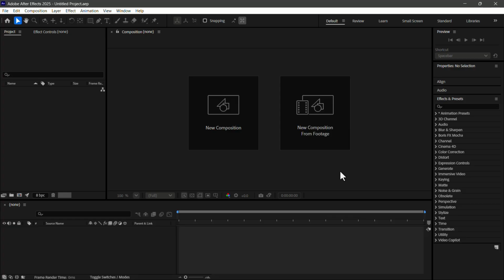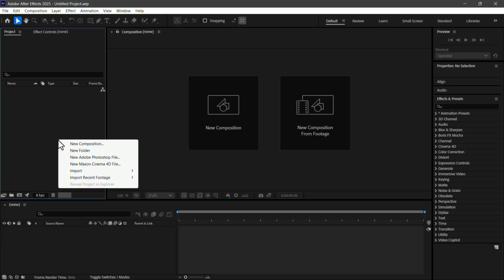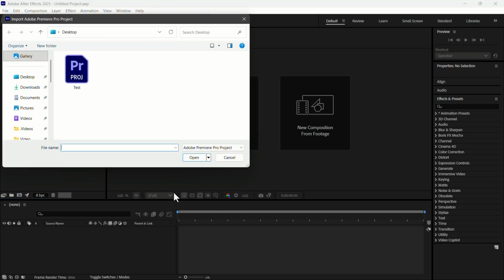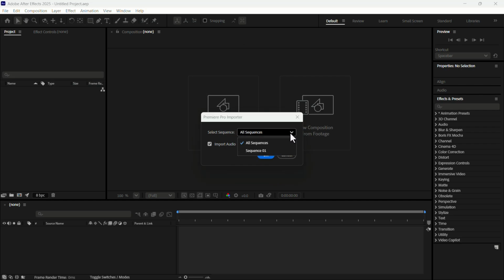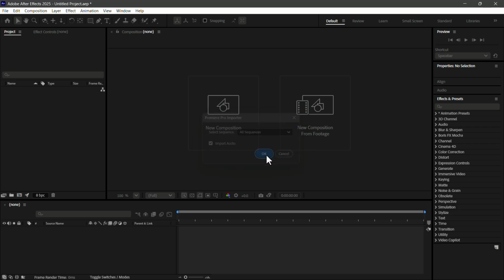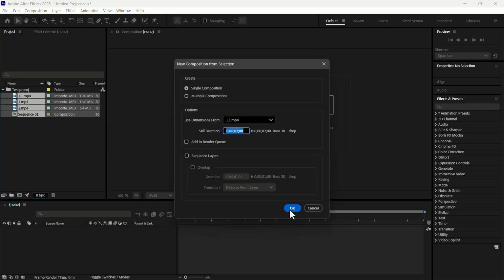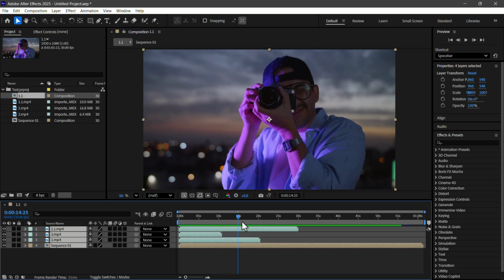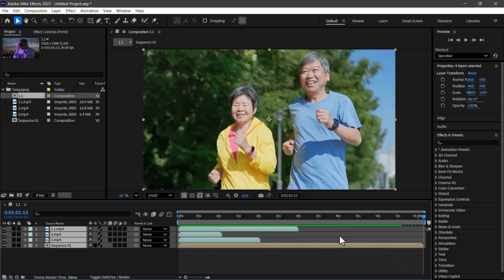How to Import Premiere Pro Sequences into After Effects 2026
Learn how to import Premiere Pro sequences into After Effects in this easy 2026 tutorial. Whether you're upgrading your editing workflow or moving your timeline for advanced motion graphics, this guide walks you through the entire premiere to after effects workflow step by step.

You’ll see exactly how to import Premiere Pro to After Effects, bring over your full bin structure, and transfer your edits cleanly using both the standard import method and dynamic link Premiere Pro After Effects options. This Premiere Pro sequence import tutorial also covers what settings to choose when importing, how to handle audio, and how to make sure your timeline stays intact when you import sequences After Effects uses for animation and visual effects.

If you’ve ever wanted to send Premiere Pro to After Effects without breaking your cut, this Premiere Pro to After Effects guide makes it simple. You’ll learn how to start an After Effects import project, how to import timeline After Effects compositions correctly, and how editors and motion designers can improve their motion graphics workflow Premiere to AE using smarter project management. For anyone working with Adobe’s ecosystem, this is the perfect Adobe dynamic link tutorial to help streamline your editing and VFX process in 2026